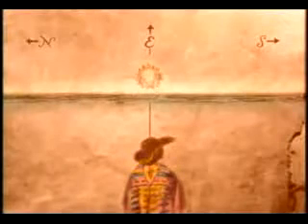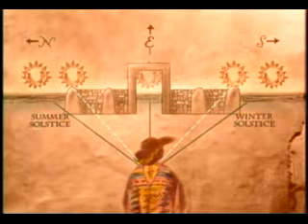Moses Presents Forbidden Knowledgey 2.flv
Moses is back to perform miricles and present mysteries of history doing all he can to omit the presents of the original man. European scholarship doing what it does best "telling you what man knows and does not know" according to him. Remember family just because he says its truth means not that it is. misdirection is an old skool tactic.